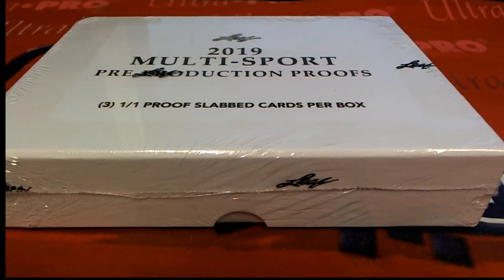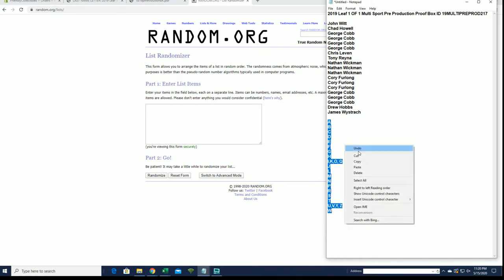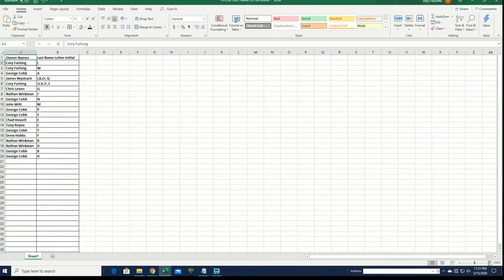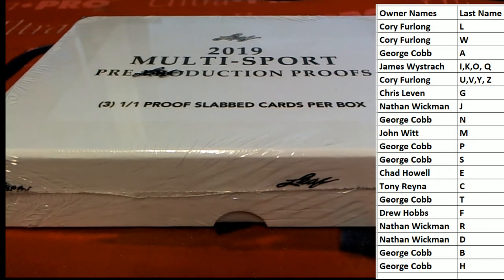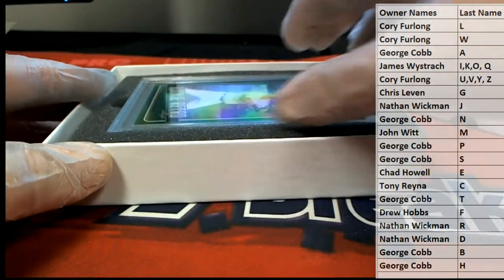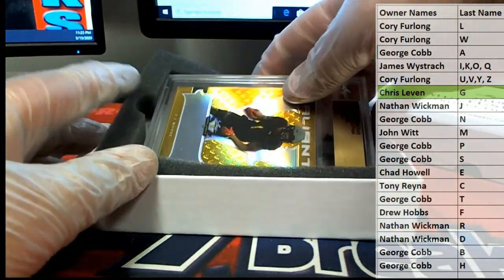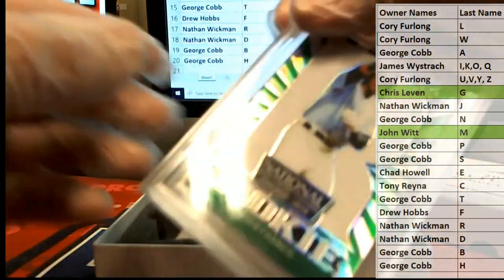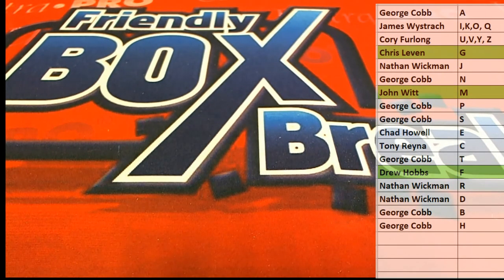2019 Leaf 1 OF 1 Multi Sport Pre Production Proof Box ID 19MULTIPREPROD217